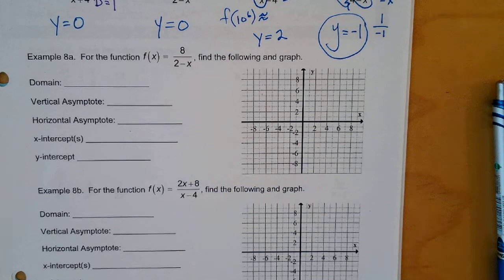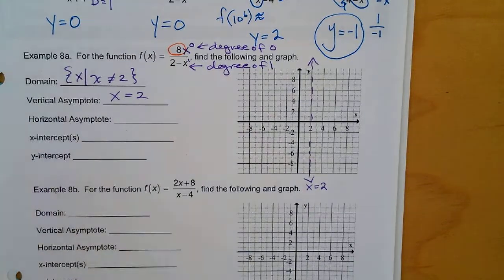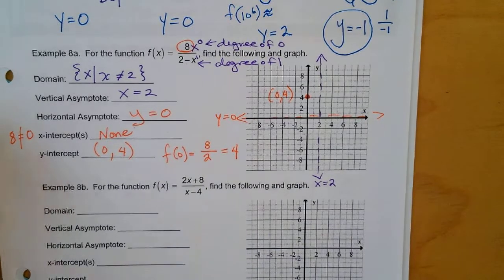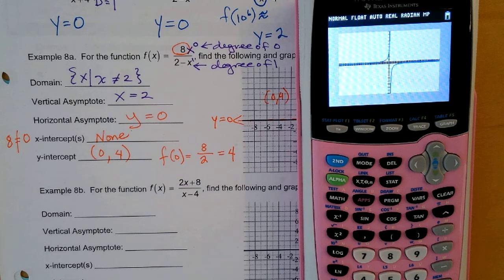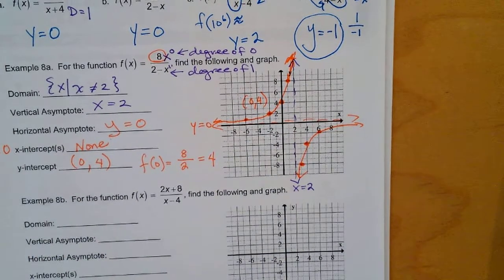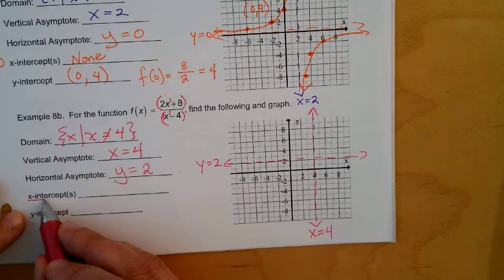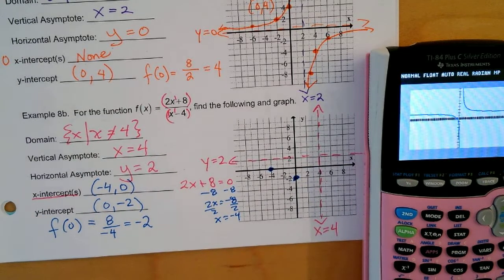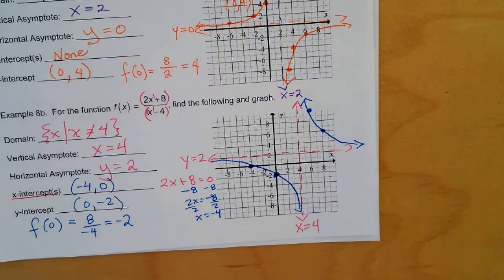Graphing Rational Functions